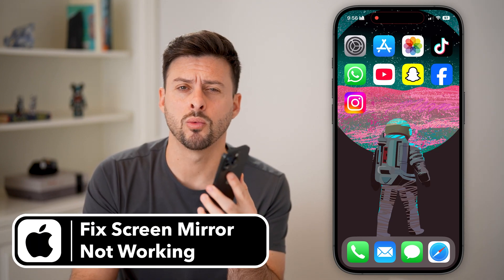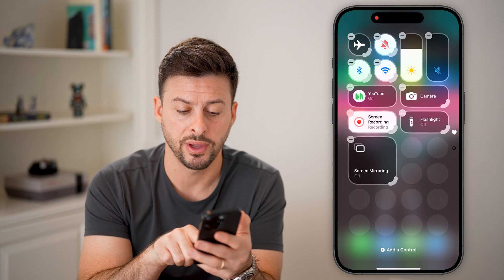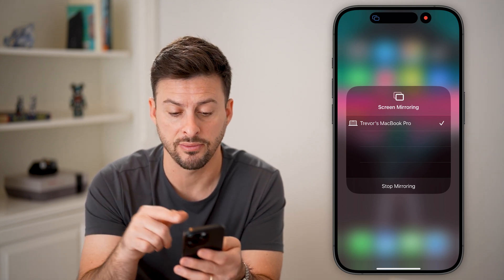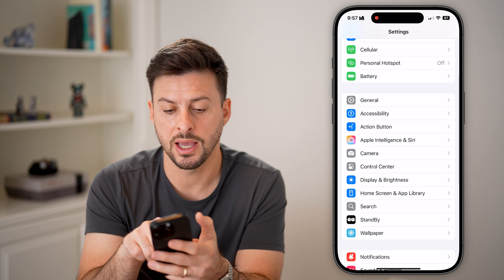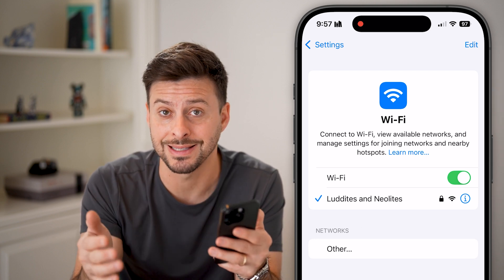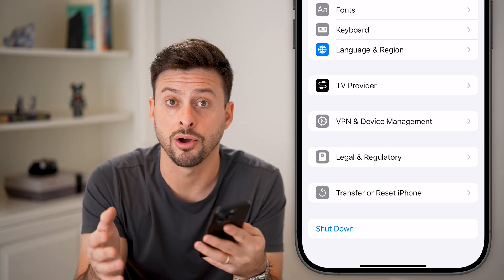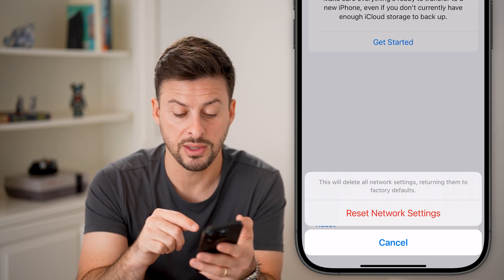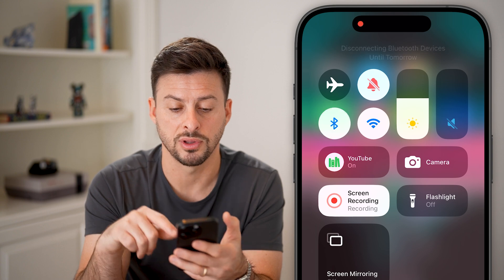How To Fix Screen Mirroring Not Working On iPhone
Let's fix your iPhone if the screen mirroring to another device like a TV or monitor is not working on your iPhone.